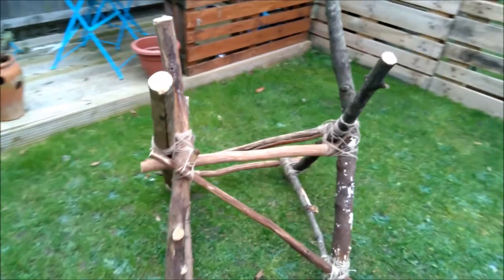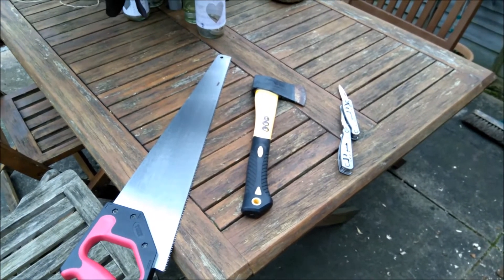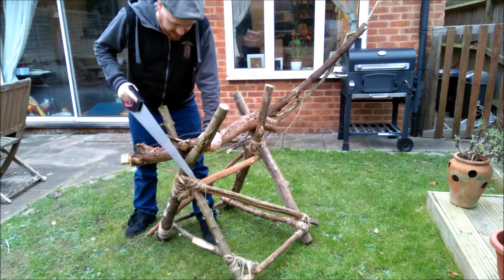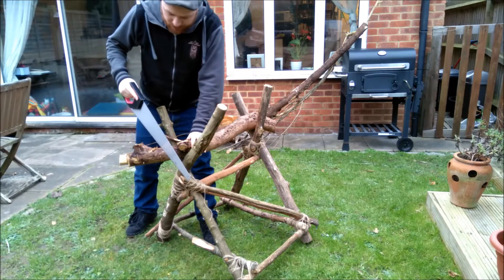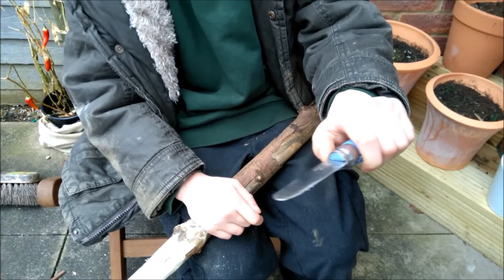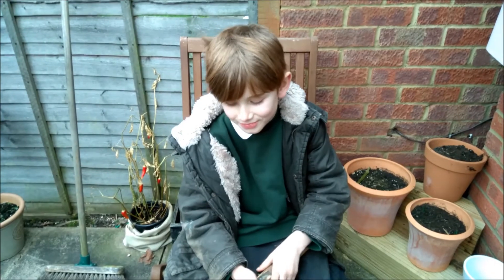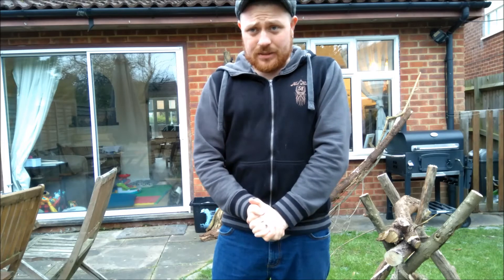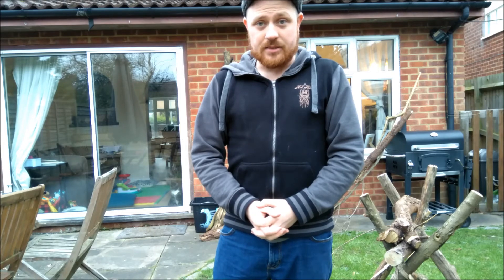New to bush craft - My saw horse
In Episode one I talk, very briefly, about myself and show you a saw horse that I built.